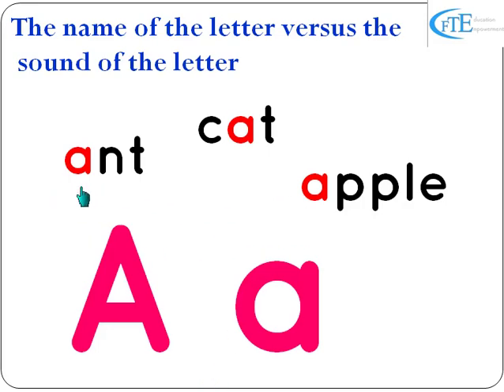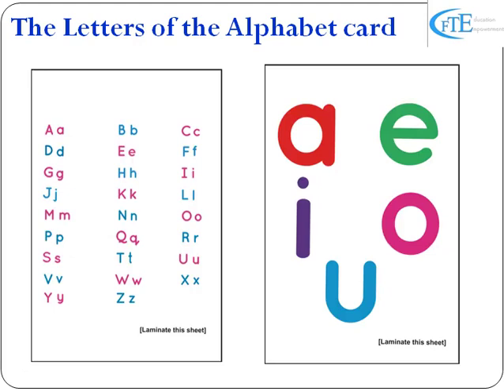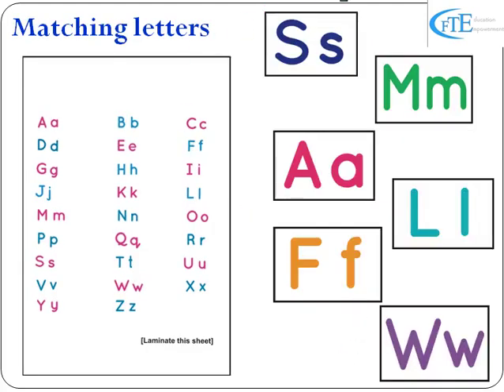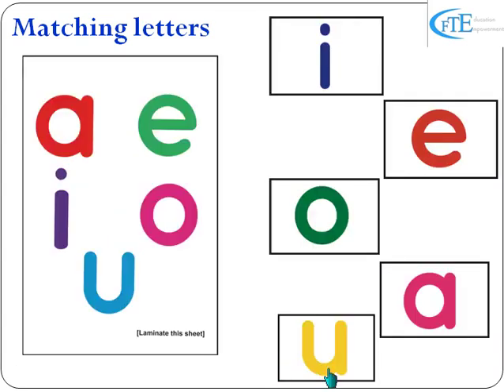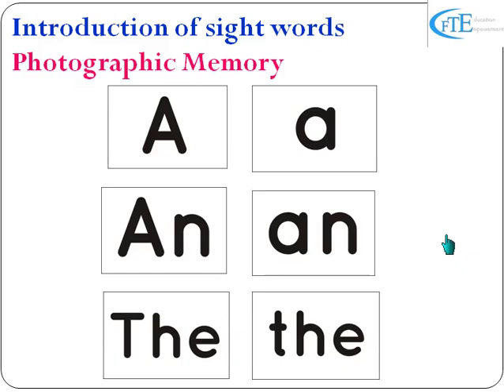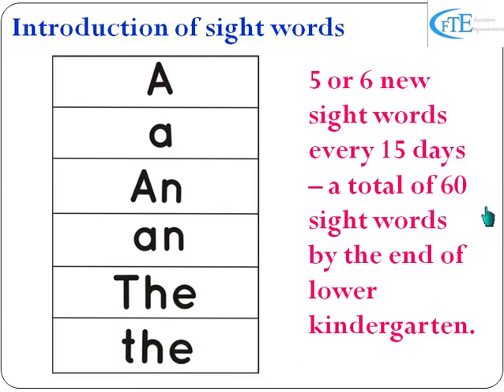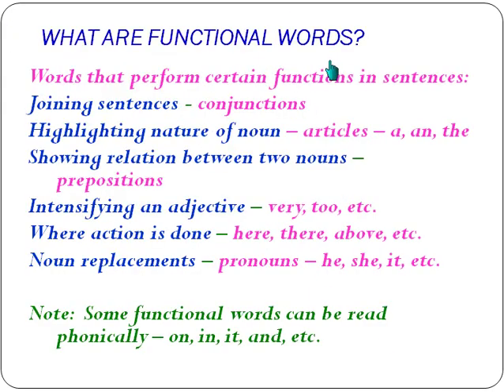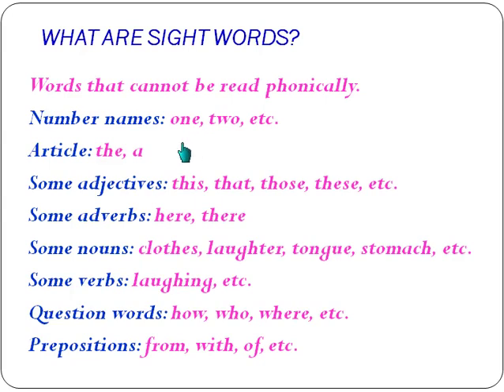LOWER KINDERGARTEN PHONICS PART 1